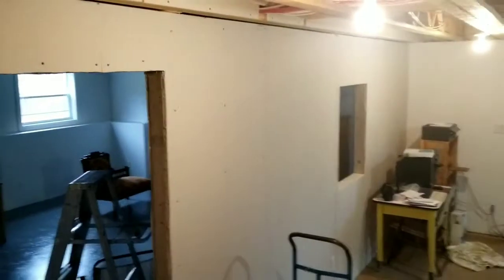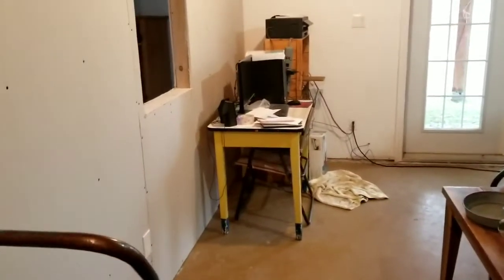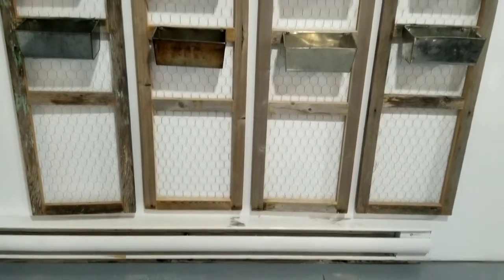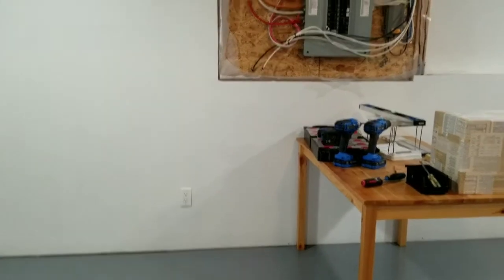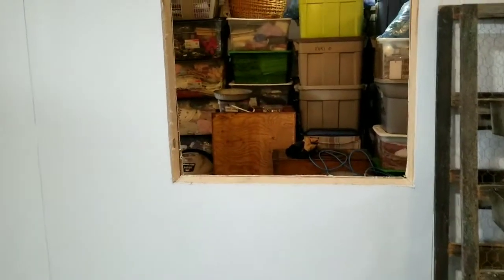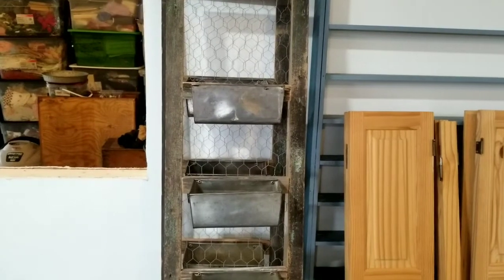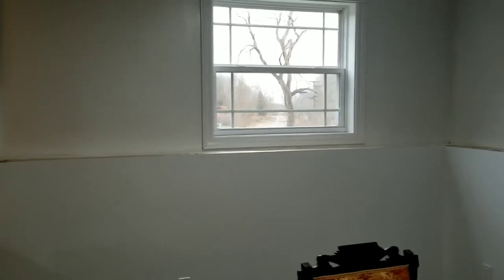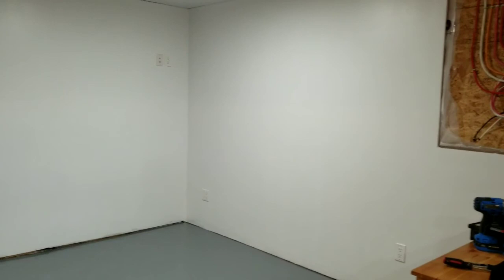Episode 3 Art Craft Studio organization rebuilding from the ground up!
After moving from Manitoba to New Brunswick, the container that held most of our household stuff and all of my studio and art/craft supplies finally arrived. This video series will share my unpacking and organizing my stuff so I can have some creative time again.
I  will set up a makeshift area to be able to work in, all while I share my progress.
I am thinking it will take a few months before it will be done so bare with me in this journey.
Im not fond of my voice on video and I  certainly don't pretend to be good at this, so please be kind.
Kim Newberg aka imagesbykim

Facebook groups:
BohoArtisans: